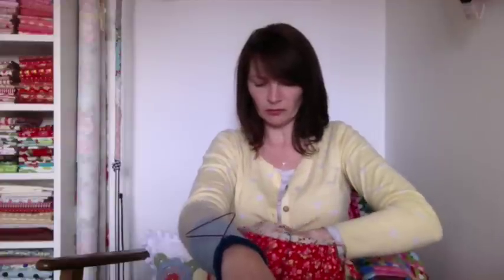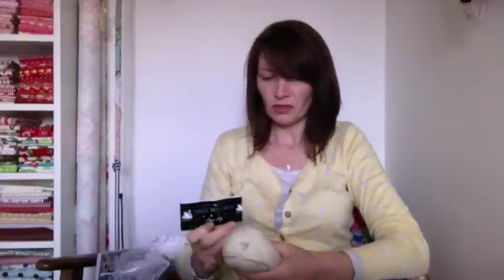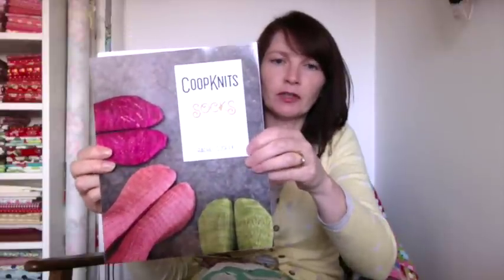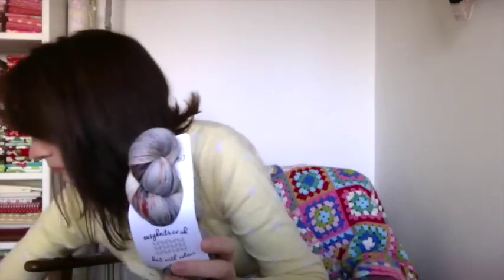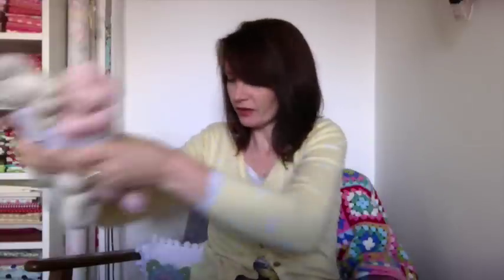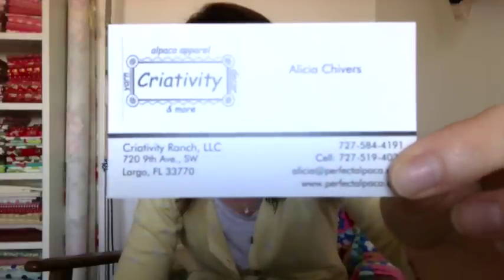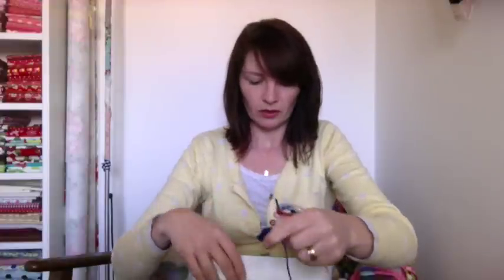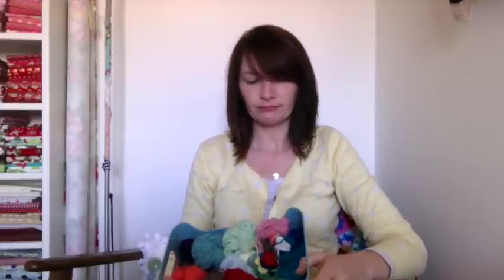Cherry Heart Podcast Episode 6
In which I waffle a lot, share all my yarn spending, and talk about the spiceoflifecal